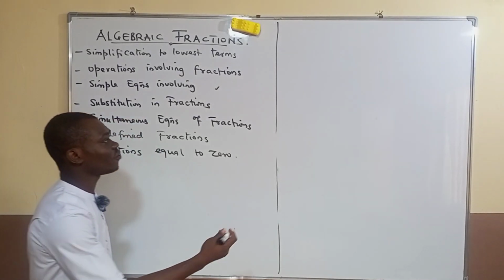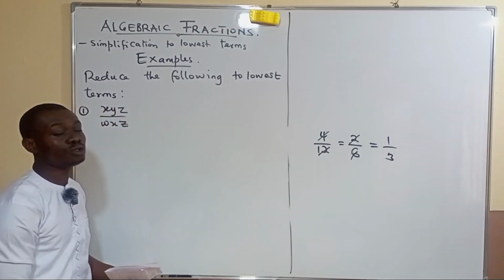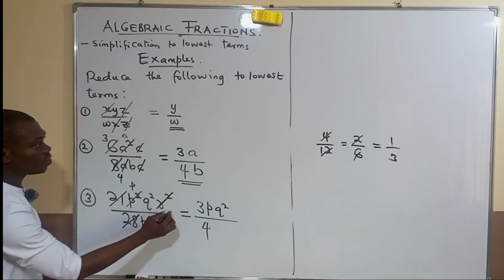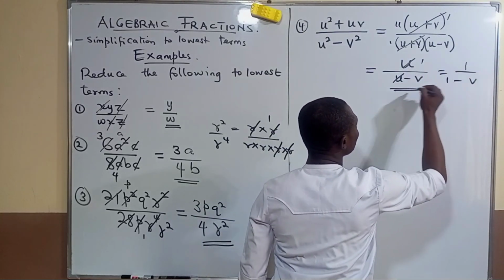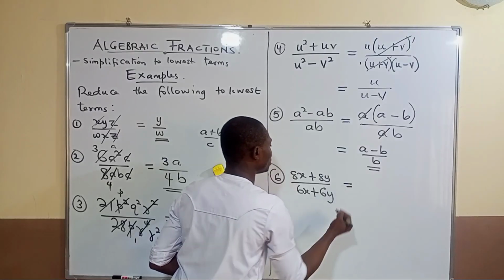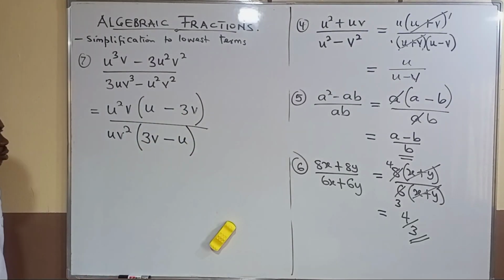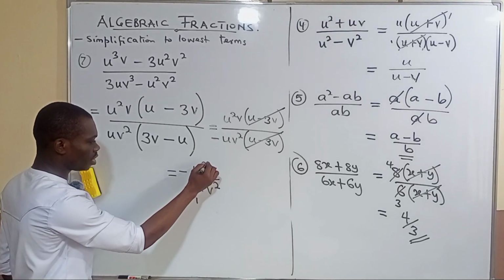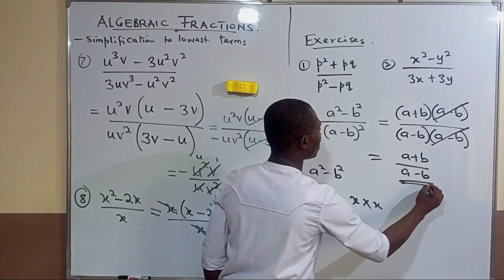HOW TO UNDERSTAND ALGEBRAIC FRACTIONS